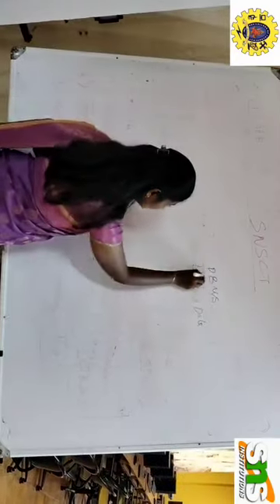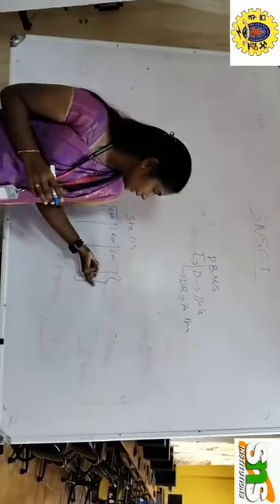DBMS FUNDAMENDALS I S.VASUKI I AP I CSE I SNSCT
havea list of standard SQL commands to interact with relational databases, These commands are CREATE, SELECT, INSERT, UPDATE, DELETE, DROP and TRUNCATE and can be classified into the following groups based on their nature